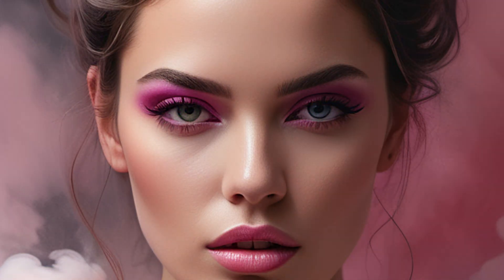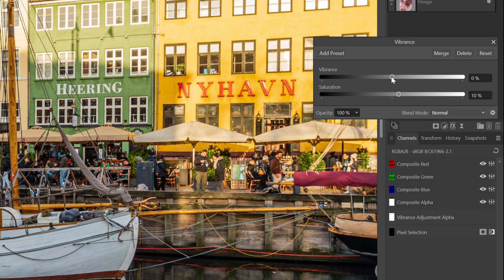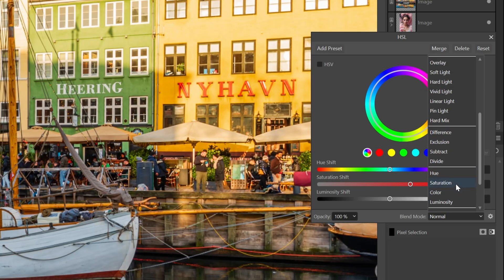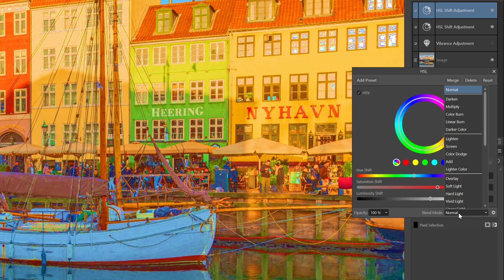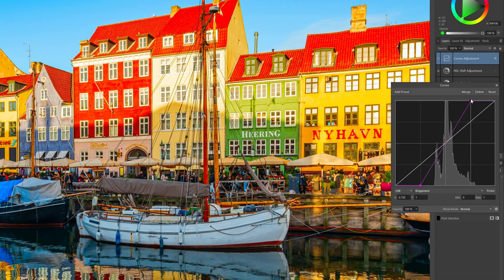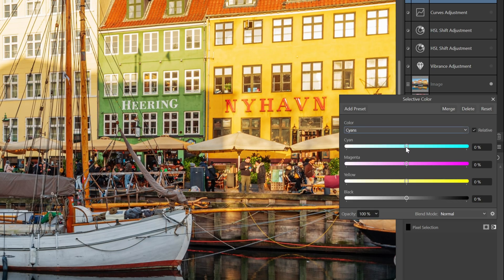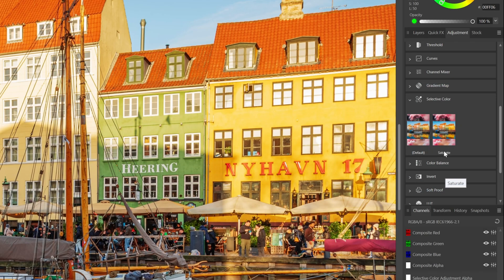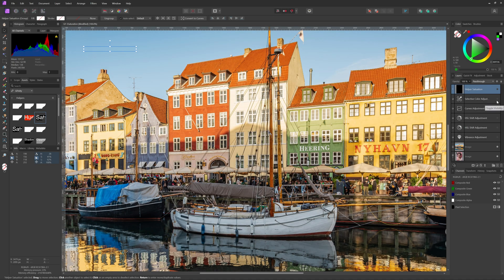5 Essential Affinity Photo Techniques to Increase Image Saturation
In this video, I'll reveal my top 5 techniques to boost image saturation, including my absolute favorite method that you'll love!

While I'll be demonstrating these tricks in Affinity Photo, they're just as effective in Photoshop or GIMP. Don't miss out on transforming your images with these must-try tips!